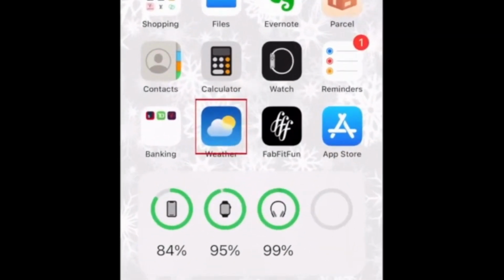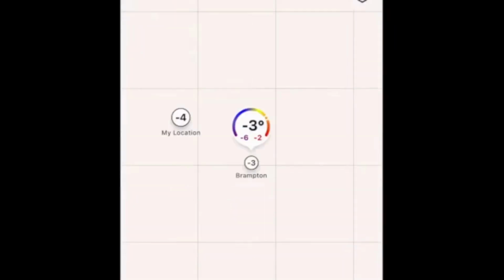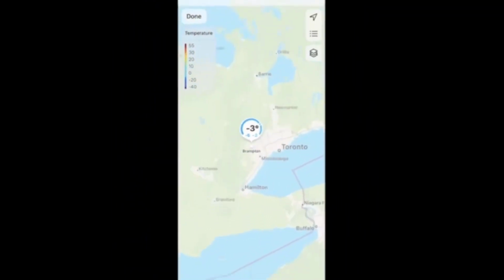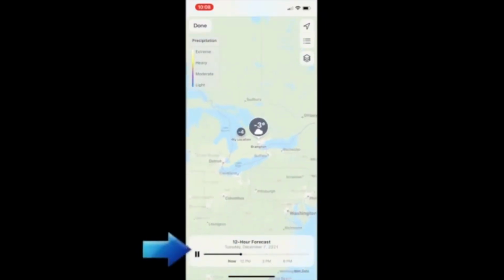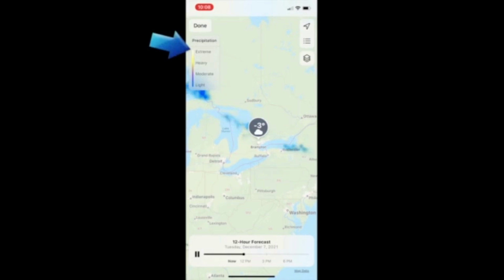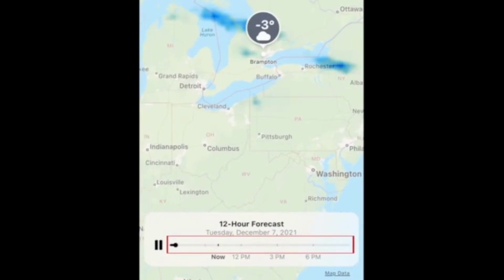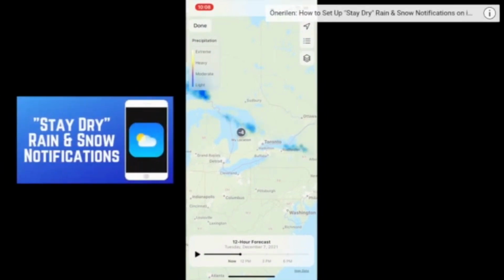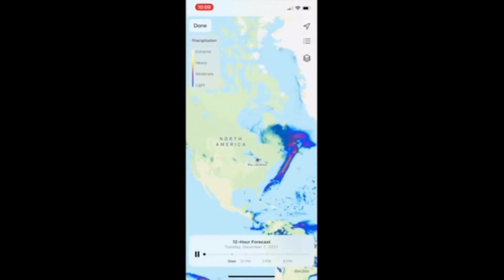How to Find and Use iPhone Precipitation Map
Did you know that your iPhone has a hidden map that shows you when and where it’s going to rain or snow? Watch this tutorial to learn how to find and use the precipitation radar map on iPhone!

To find the hidden precipitation map on your iPhone, first open the Weather app. Then tap the map icon in the bottom left corner. Now, tap the stacked boxes in the top right corner. From the menu that appears, select Precipitation. This will bring up a map with a precipitation radar that shows the forecast for the next hour. You can zoom in and out to adjust the area of the map you want to look at. If you zoom out, you’ll see the forecast over the next 12 hours. The moving, coloured areas indicate where precipitation is expected. The legend in the top left corner explains what the different colours on the radar mean. The black bar at the bottom indicates the time. You can pause the radar playback by tapping pause. Slide the black circle to a specific time to see what the forecasted precipitation will be.